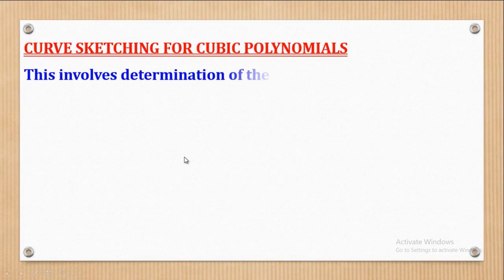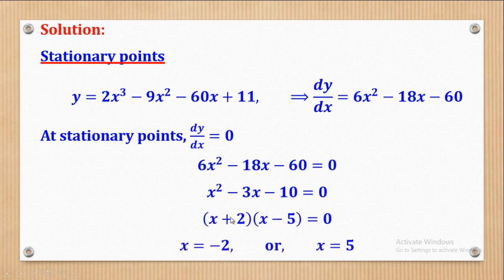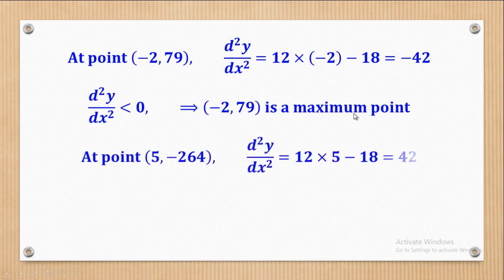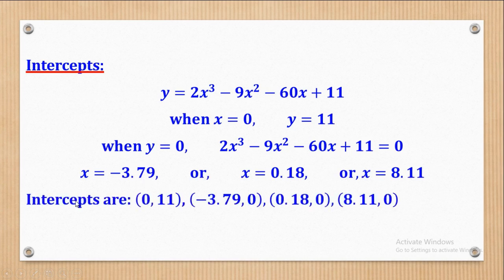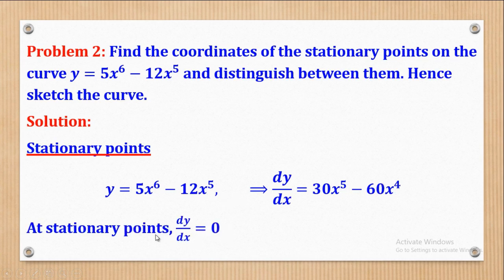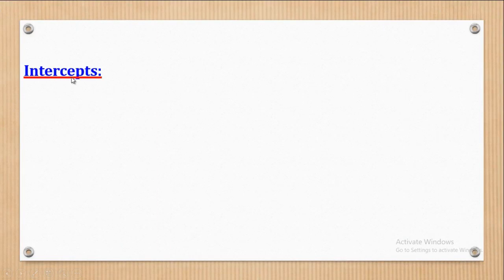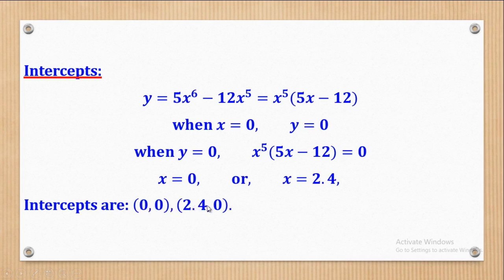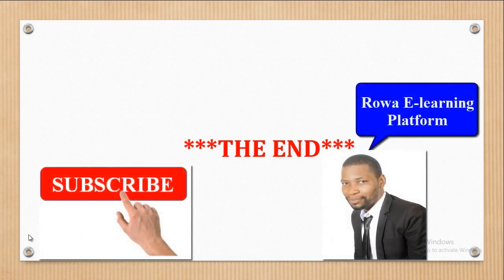7-CURVE SKECTHING OF CUBIC FUNCTIONS (A-LEVEL MATH)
In this video i take you through the steps taken to sketch curves of cubic and higher powers.

This is lesson 7 of 7 for the topic of Application to differentiation 1. This topic is for A-level Principal Pure Math Paper 1.